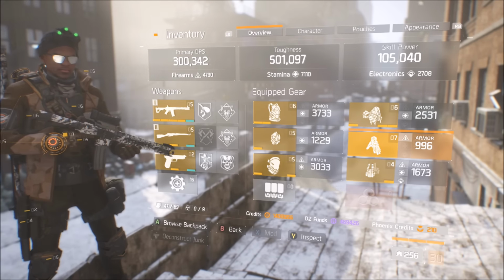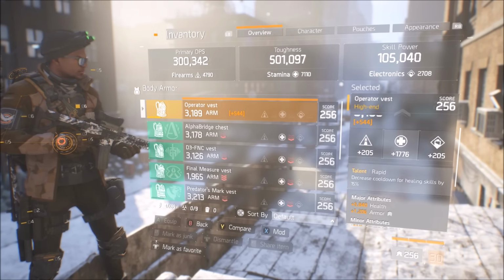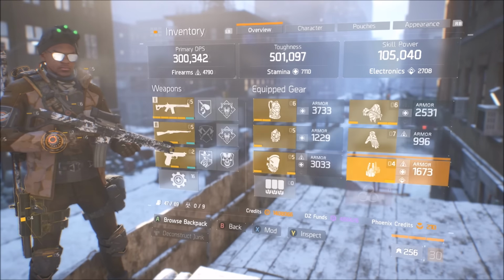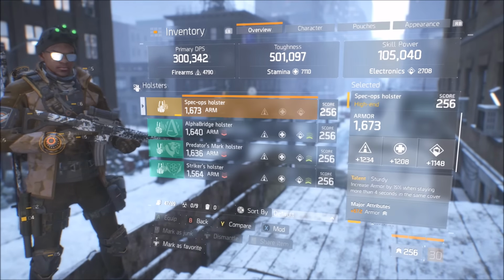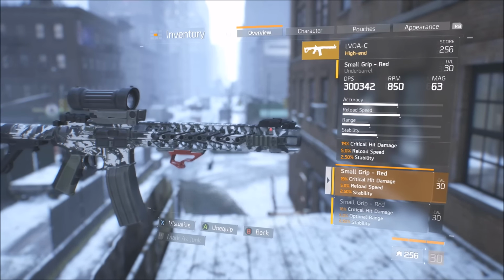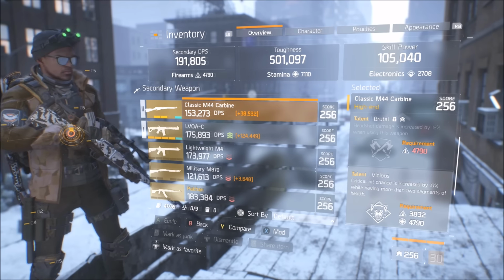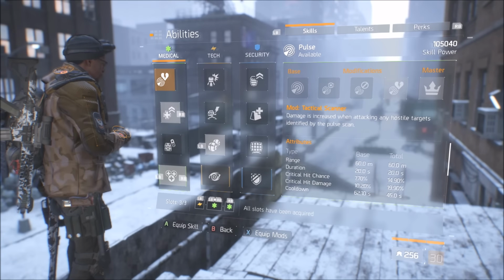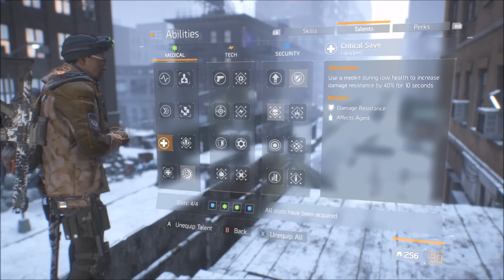The Division: CRAZY 500K+ HIGH END BUILD! 207% HEADSHOT DAMAGE!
Wassup you Slayers! Today I am showing you my 500K High End Build and my nasty 200% Headshot Damage M44! In the video I will show you all my gear/weapons/mods/talents and share with you why I have built this set!

Tom Clancy's The Division is an online-only open world third-person shooter video game developed by Ubisoft Massive and published by Ubisoft, with assistance from Red Storm Entertainment, for Microsoft Windows, PlayStation 4 and Xbox One. It was announced during Ubisoft's E3 2013 press conference, and was released worldwide on 8 March 2016. The Division is set in a near future New York City in the aftermath of a smallpox pandemic; the player, who is an agent of the eponymous Strategic Homeland Division, commonly referred to as simply "The Division", is tasked with helping the group rebuild its operations in Manhattan, investigate the nature of the outbreak, and combating criminal activity in its wake. The Division is structured with elements of role-playing games, as well as collaborative and player versus player online multiplayer.
The game received positive reviews, and was a commercial success, with Ubisoft stating that the game broke the company's record for highest number of first-day sales. Furthermore, one week after the game's release, Ubisoft stated that The Division was the company's best-selling game, and the industry's biggest first-week launch for a new game franchise, which generated an estimated amount of $330 million globally.